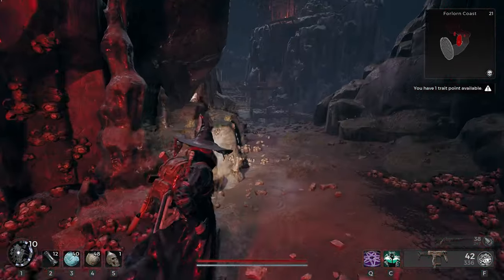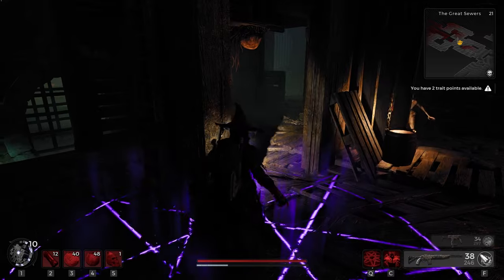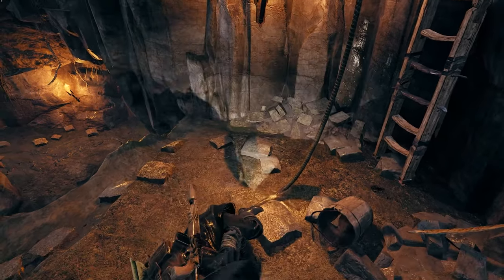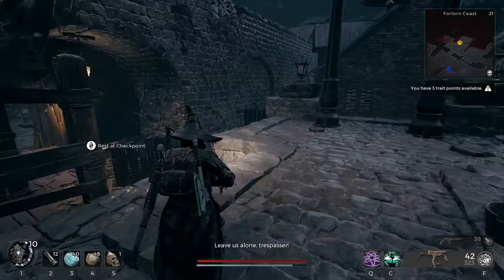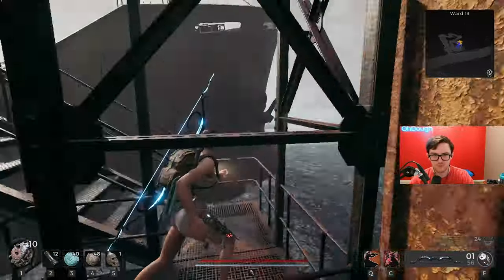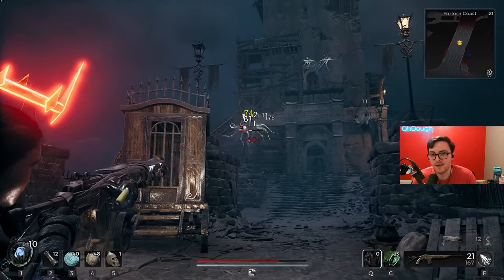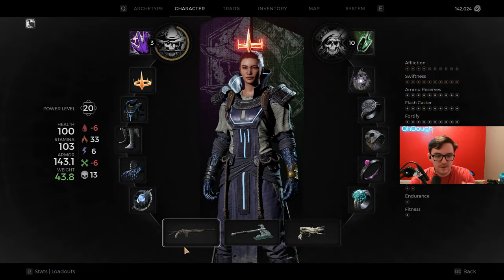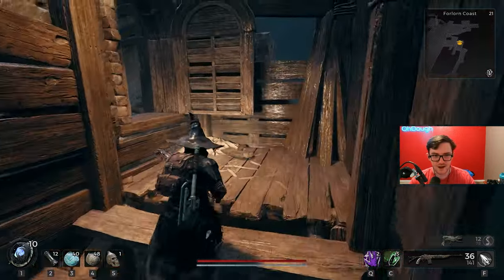Unlock Ritualist Archetype & Zealot's Armor - remnant 2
Remnant 2 awakened king DLC has been a fun time and unlocking the new ritualist archetype and armor set is pretty straight forward.

0:00 Intro/first main OBJ
2:23 Ritualist Arch starting point (Drown Wen)
4:33 go back to Ward 13
5:05 Zealot Armor Starting point
7:48 Zealot Armor